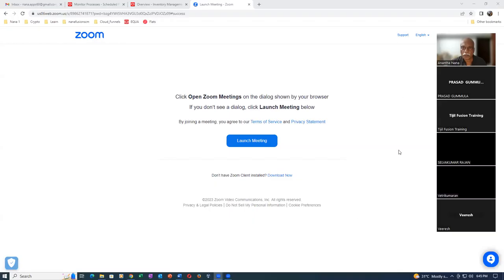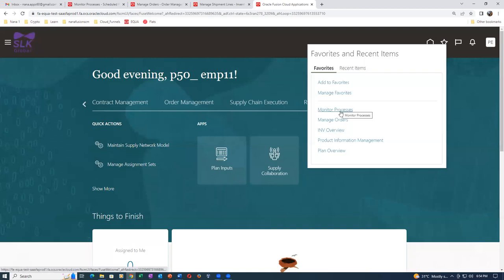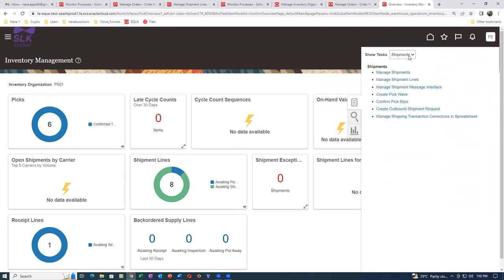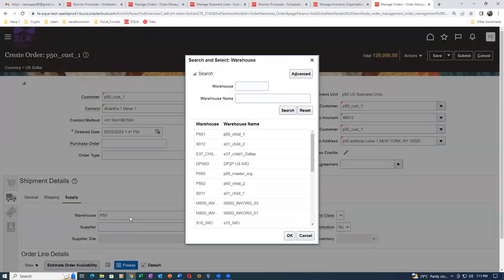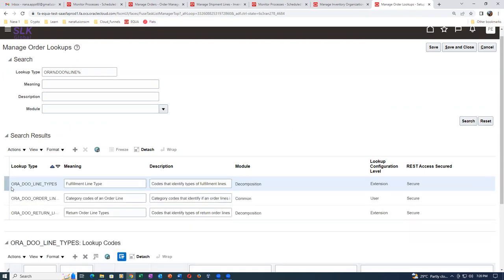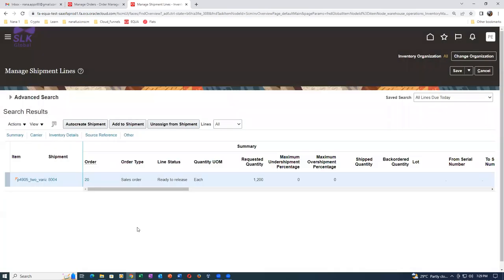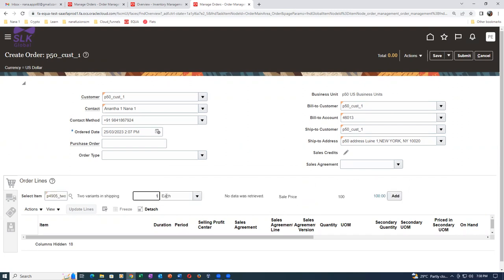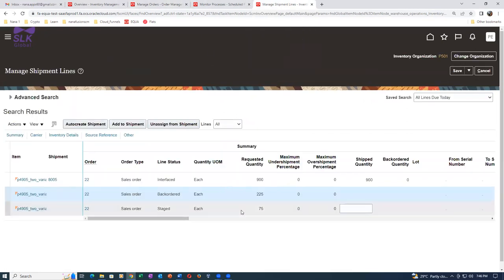Fusion Order Management Advanced Shipping